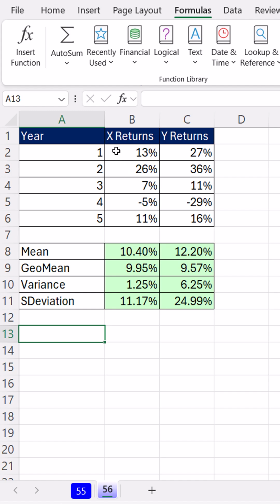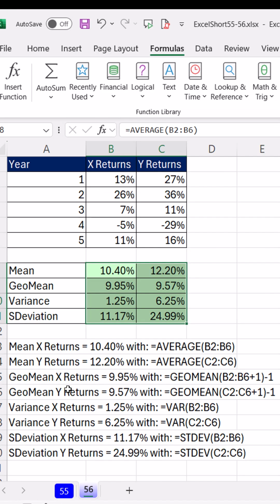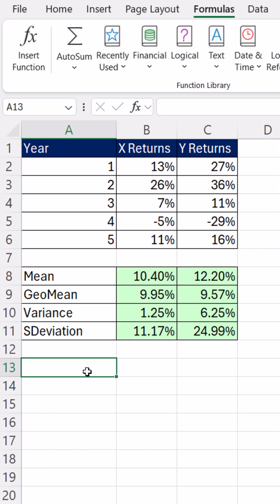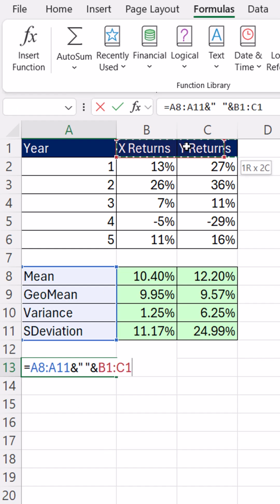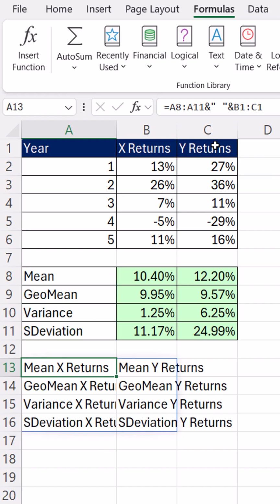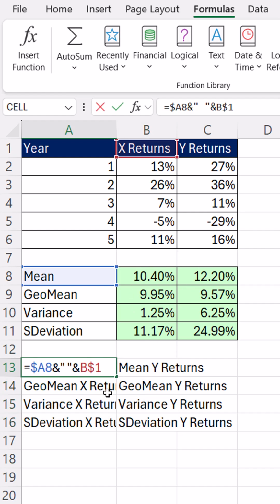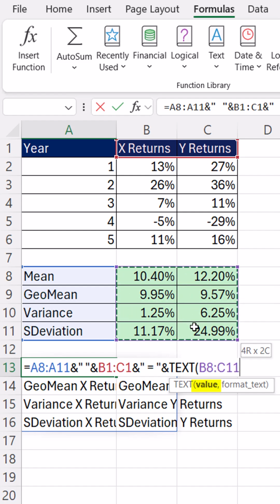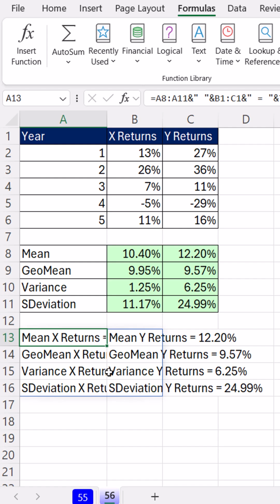Create Column of 8 Excel Text Formulas from Rectangle Range with Single Spilled Formula. 56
Learn how to create text formula labels from a rectangualr range with elements that the formula needs from the column headers and row headers. Amazing Dynamic Spilled Array Formula. See the TEXT, FOMULATEXT and TOCOL functions as well as the Ampersand, the Join Operator.

Learn